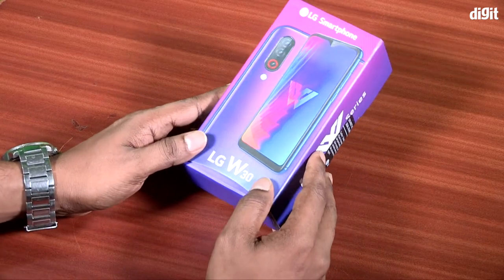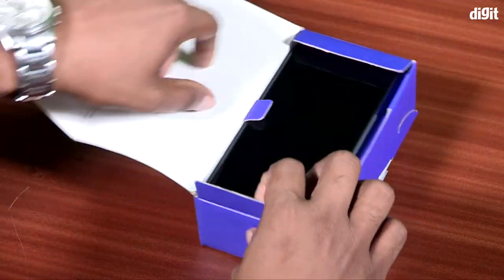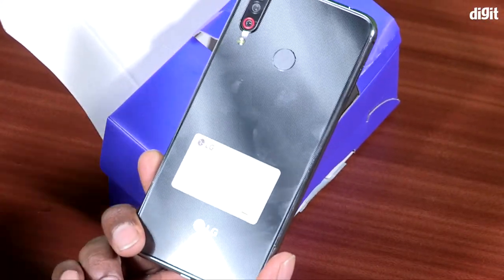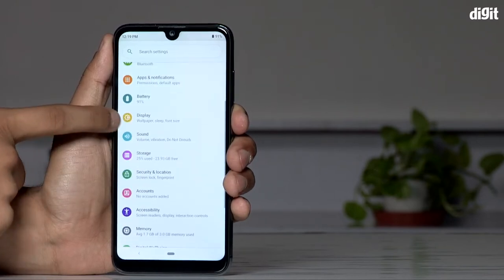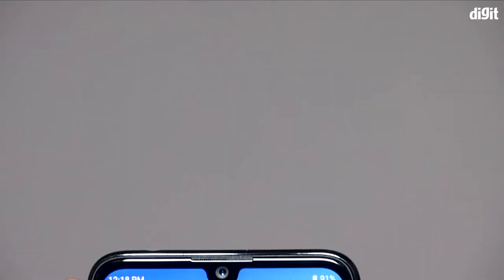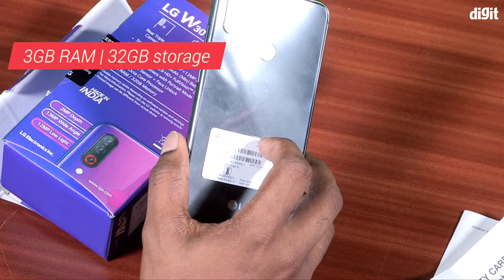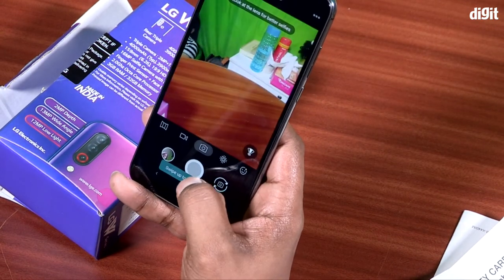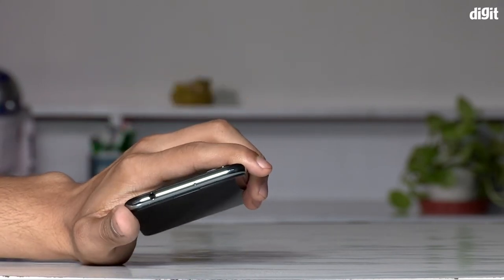ബഡ്ജറ്റ് റെയിഞ്ചിൽ എൽജിയുടെ W30 -അൺബോക്സിങ് [മലയാളം- Malayalam ] | Digit.in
6.26  ഇഞ്ചിന്റെ HD+ ഡിസ്‌പ്ലേയാണ് ഈ സ്മാർട്ട് ഫോണുകൾക്ക് നൽകിയിരിക്കുന്നത് .കൂടാതെ 19.9 ഡിസ്പ്ലേ റെഷിയോയും ഈ ഫോണുകളുടെ ഡിസ്‌പ്ലേ കാഴ്ചവെക്കുന്നുണ്ട് . MediaTek’s Helio P22 പ്രോസസറിലാണ് ഇതിന്റെ പ്രവർത്തനം നടക്കുന്നത് .3 ജിബിയുടെ റാം കൂടാതെ 32 ജിബിയുടെ ഇന്റെർണൽ സ്റ്റോറേജ് എന്നിവ ഈ സ്മാർട്ട് ഫോണുകളുടെ ആന്തരിക സവിശേഷതകളാണ് .ട്രിപ്പിൾ  പിൻ ക്യാമറകളാണ് ഈ സ്മാർട്ട് ഫോണുകൾക്കുള്ളത് .13 + 12 + 2  മെഗാപിക്സലിന്റെ ട്രിപ്പിൾ  പിൻ ക്യാമറകളും കൂടാതെ 16  മെഗാപിക്സലിന്റെ സെൽഫി ക്യാമറകളും ഇതിനുണ്ട് .